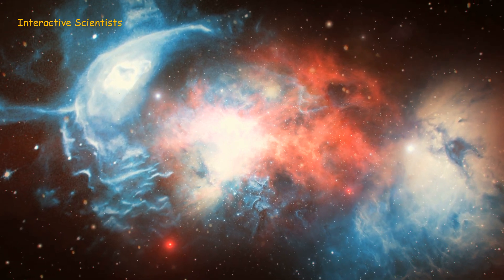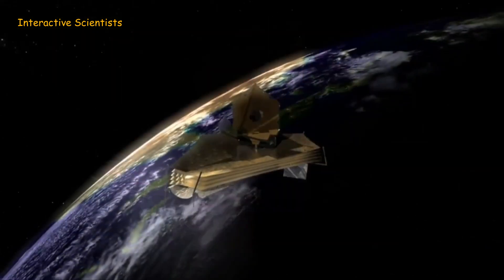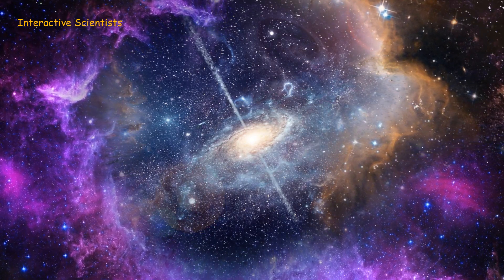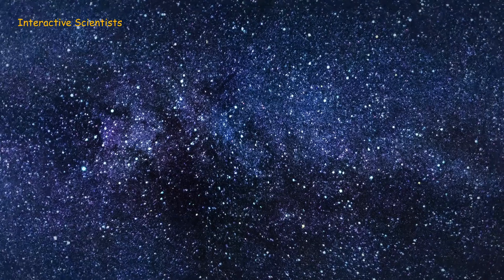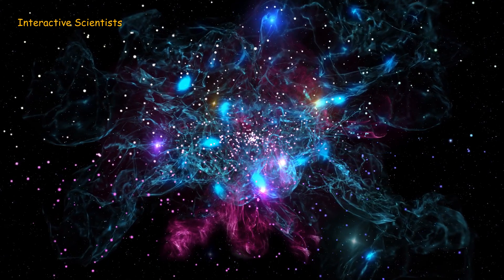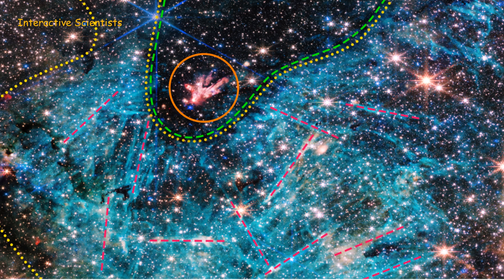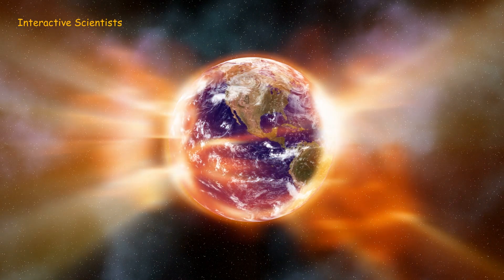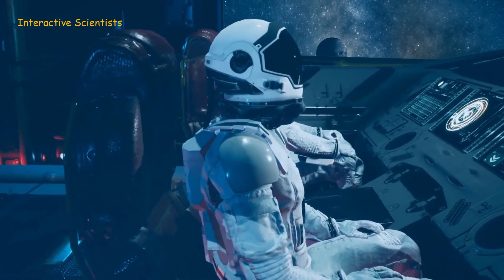James Webb Space Telescope Reveals Heart of Milky way galaxy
Explore the Heart of the Milky Way with the James Webb Space Telescope
In the vast expanse of the cosmos, humanity's quest to unravel the mysteries of the universe reaches new heights with the James Webb Space Telescope. Hidden behind cosmic dust veils, the galactic center, a long-elusive spectacle, has finally been unveiled in unprecedented detail, thanks to the capabilities of this groundbreaking telescope.
00:00 Introduction
00:40 Heart of Milky Way Galaxy
01:13 Massive Protostar Found
01:36 Illusion
01:55 Holes where new generation of stars are taking shape
02:13 Large scale emission of ionized hydrogen
02:46 Needle like structures
03:06 Remarks of Rubin Fedriani
03:19 Turbulent magnetized gas clouds
Amidst the staggering array of approximately 500,000 stars captured in this cosmic portrait, a mesmerizing cluster of protostars takes center stage. These celestial entities, in the throes of formation and mass accumulation, create breathtaking outflows resembling a bonfire within an infrared-dark cloud.
At the heart of this stellar nursery lies a colossal protostar, eclipsing 30 times the mass of our Sun. The density of the surrounding cloud is so immense that it creates the illusion of less crowding, despite being one of the most densely packed areas in the image.
Scattered throughout the cosmic tapestry are smaller infrared-dark clouds, resembling punctuations in the starfield, where the next generation of stars quietly takes shape. However, the James Webb Space Telescope goes beyond merely capturing stars; it unveils large-scale emissions from ionized hydrogen surrounding the lower side of the dark cloud, depicted in cyan in the image. The unexpected vastness of this region prompts further investigation into the nature of the energetic photons emitted by young massive stars.
Among the captivating features revealed are needle-like structures within the ionized hydrogen, chaotically oriented in various directions. Scientists, including investigator Rubén Fedriani, are intrigued and are delving deeper into understanding the dynamics of these structures within the tumultuous environment of the galactic center.
"The galactic center is a crowded, tumultuous place," notes co-investigator Rubén Fedriani. "There are turbulent, magnetized gas clouds forming stars, impacting the surrounding gas with their outflowing winds, jets, and radiation."
As we embark on this cosmic journey, the James Webb Space Telescope emerges as a beacon of knowledge, unveiling the secrets of our celestial neighborhood and inspiring further exploration. 🚀✨
Credits:
Pictures Credit milky-way diasdiscovers-activity-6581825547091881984-rwsV?trk=public_profile_like_view Video Credit Music Credit: Music by Noru by Pixabay